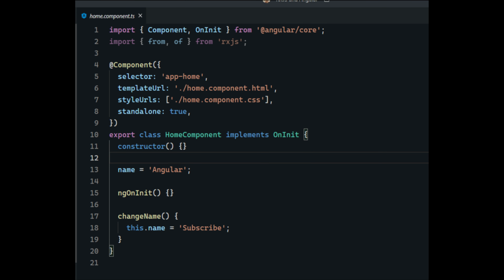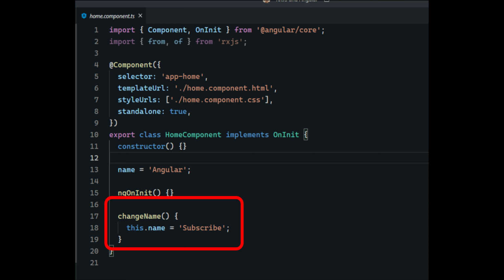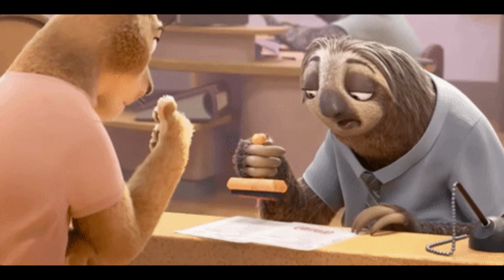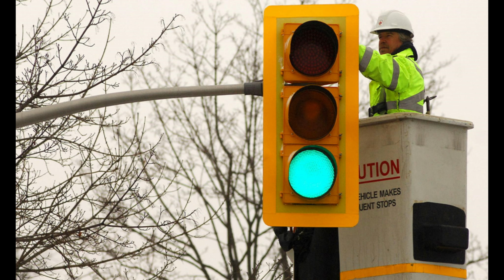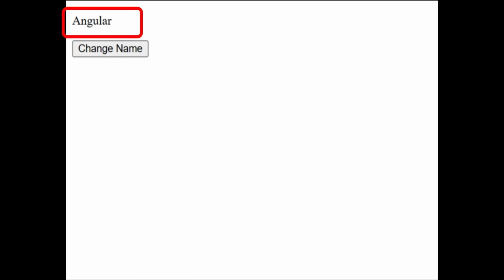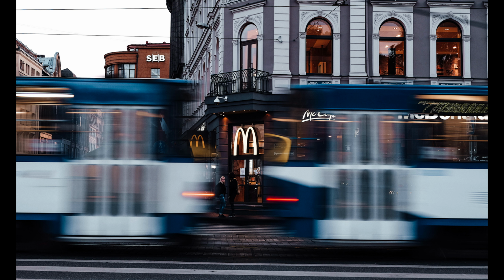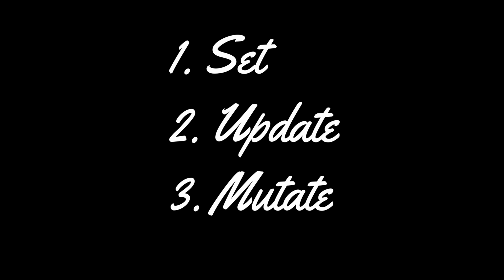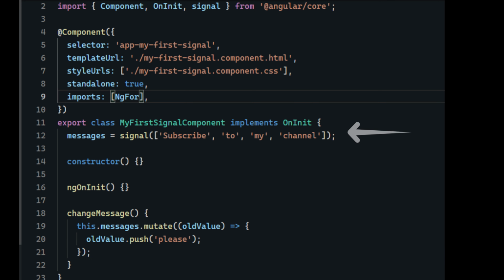Signals in Angular v16 and problems with change detection.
Are you an Angular developer looking to level up your reactive programming skills? Look no further! In this comprehensive tutorial, we dive deep into the world of Angular signals, empowering you to become a true master of reactive programming.

Angular signals provide a powerful way to manage and respond to changes in your application state. With their help, you can build more responsive and interactive web applications. Whether you're new to reactive programming or already familiar with concepts like Observables and Subjects, this video has something to offer for everyone.